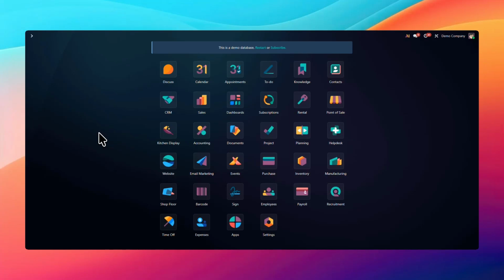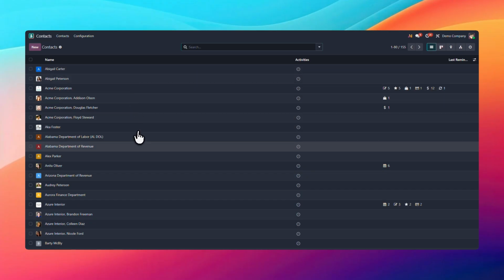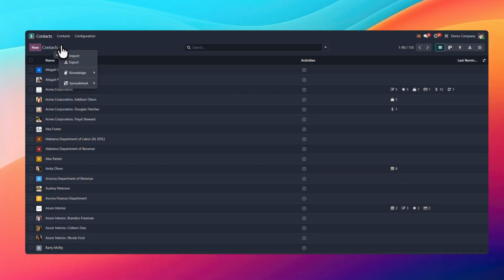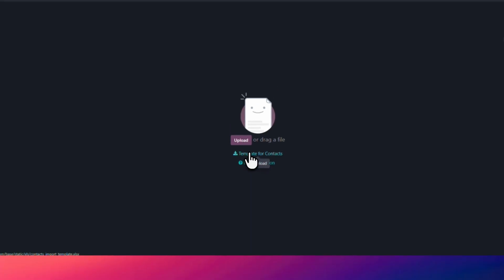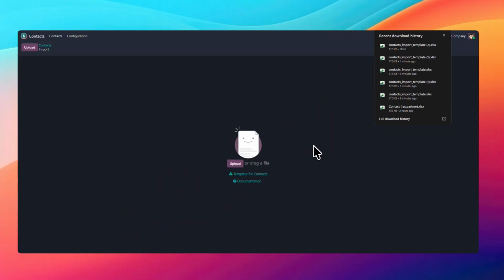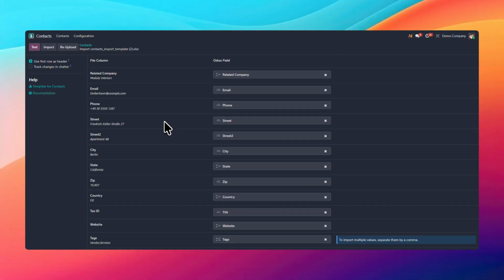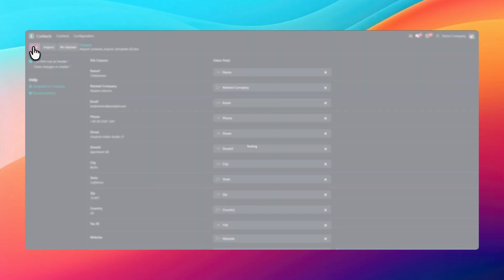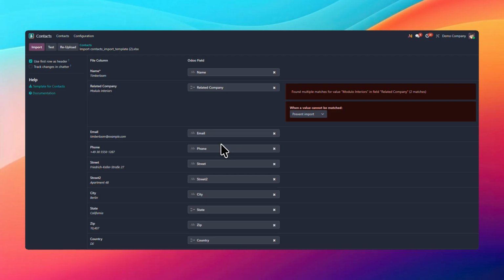How to Import Contacts into Odoo CRM (Step-by-Step Guide)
Here’s how to import contacts into Odoo CRM step by step.

In this quick tutorial, you’ll learn how to upload contacts into Odoo CRM using a CSV or Excel file. This guide covers preparing your contact file, using the Import tool, mapping contact fields, validating your data, importing records in bulk, and reviewing the imported contacts.

• Import contacts into Odoo CRM
• Upload CSV or Excel files
• Add customers and companies in bulk
• Update existing contact records
• Save time on manual data entry
• Organize your CRM contact database

• Contact names
• Company information
• Email addresses
• Phone numbers
• Addresses and countries
• Tags and salesperson assignments

• Odoo CRM
• Contacts Module
• CSV & Excel Import Tool
• Field Mapping
• Data Validation
• Bulk Contact Management

⚠️ Important Note

Before importing, ensure your CSV or Excel file follows Odoo's required format. Review the field mappings carefully and verify that related records, such as countries, salespeople, or tags, already exist in your database. For large imports, test with a small sample first.